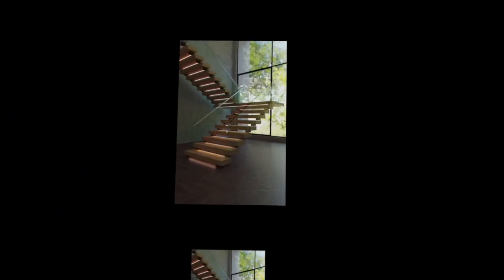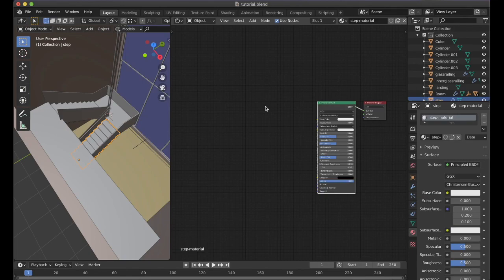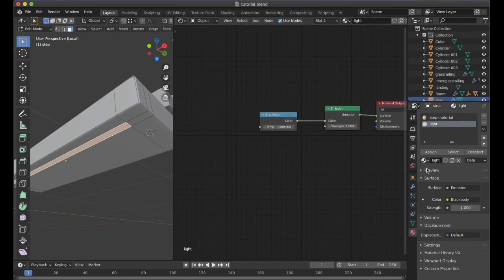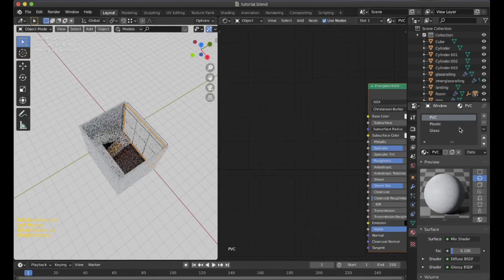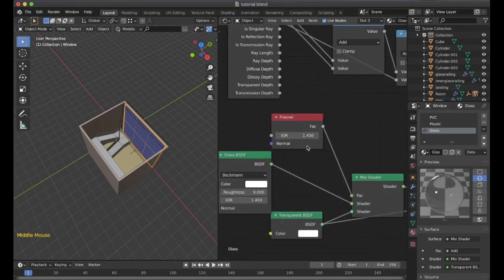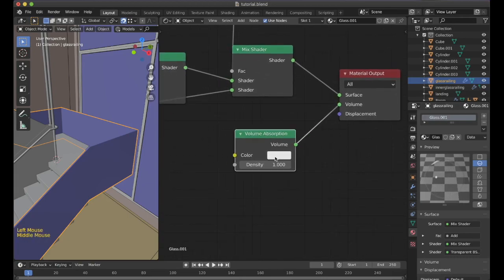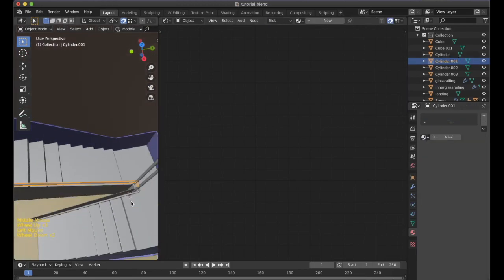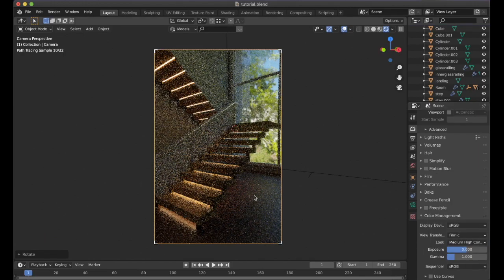Create Stairs in Blender 2.90 Easily | Tutorial : Part 2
In this tutorial video, you will learn how to create stairs in Blender 2.90 without the help of Add-Ons such as Archimesh and Archipack. The two part tutorial series will cover Modelling, Materials, Lighting, Environment and Render Set Up.

( Note : Archimesh/Archipack Add-On will not be used to model the stairs but they have been used in the video for general stuff. )

As a designer have you ever thought of learning Blender to create amazing visuals for your college projects, company or your studio?
Do not worry, we’ve got you covered.!